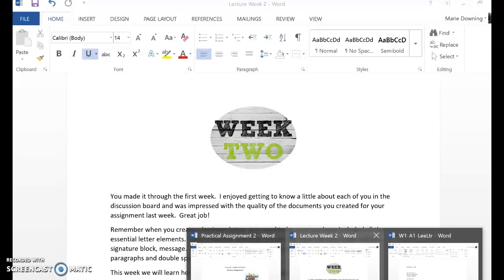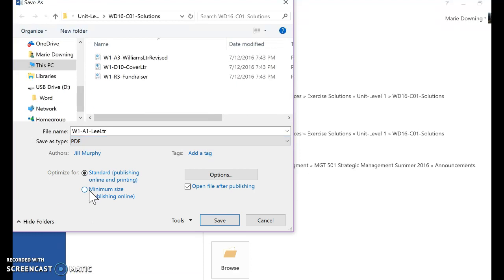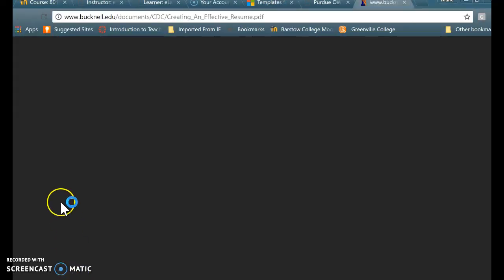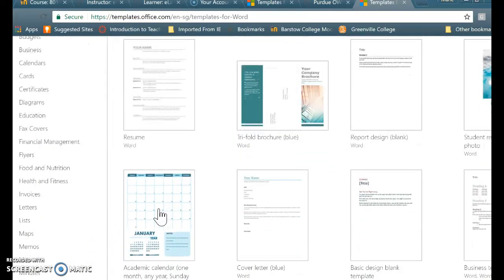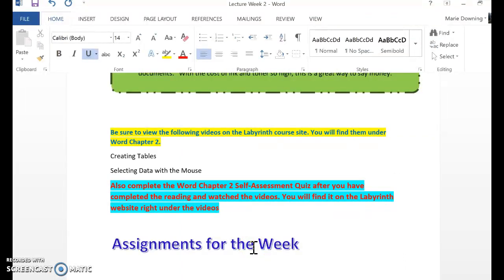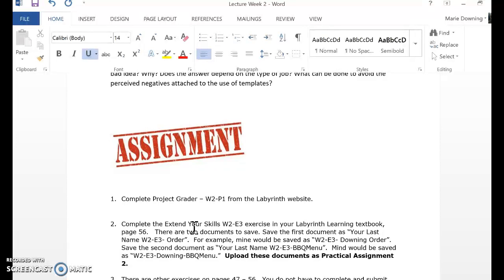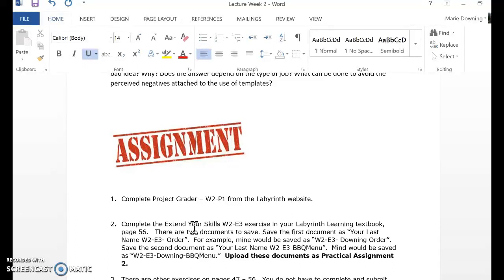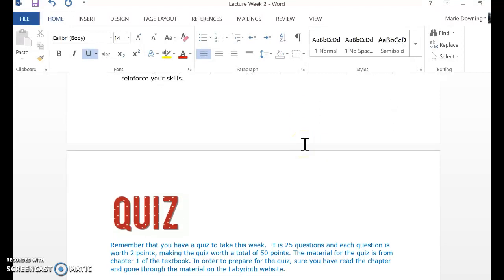Word Week 2 Lecture